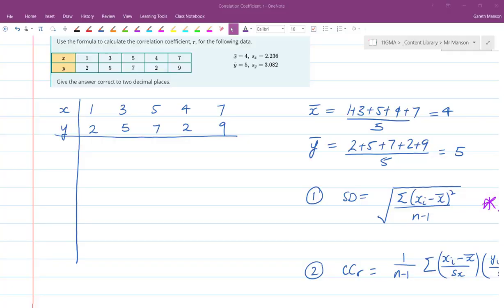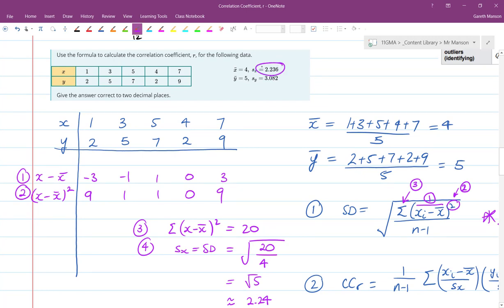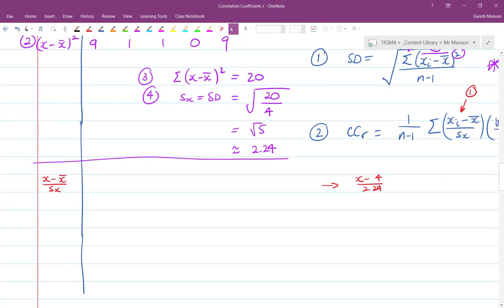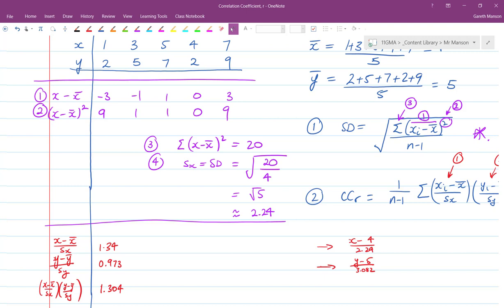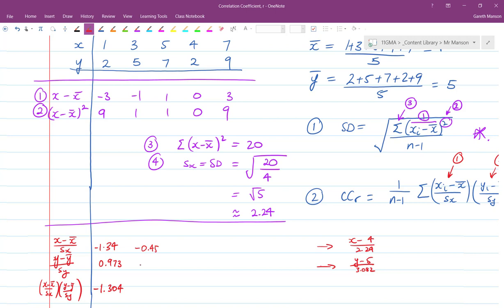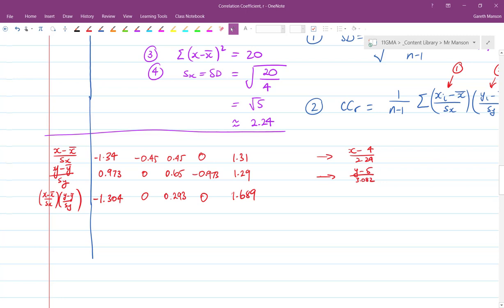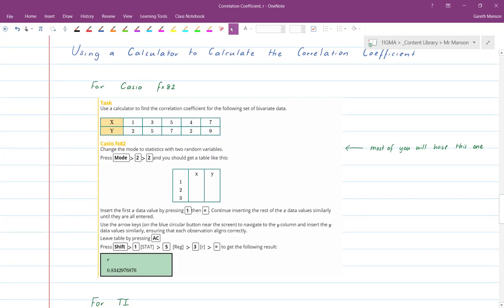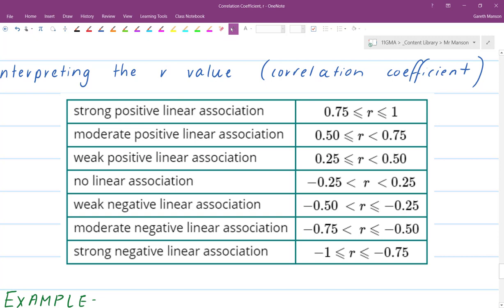12GMA - Correlation coefficient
In this video we bake the correlation coefficient from the recipe that is the formula, we also review the process for standard deviation and the mean.